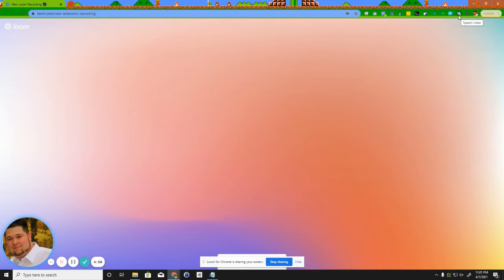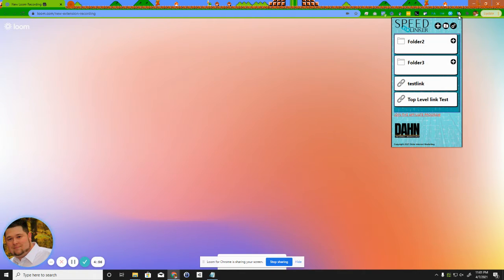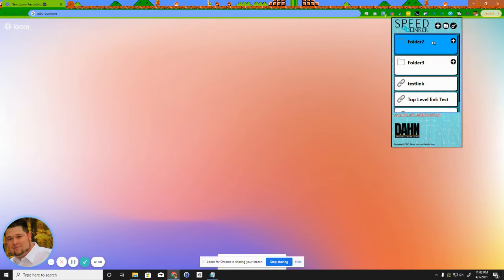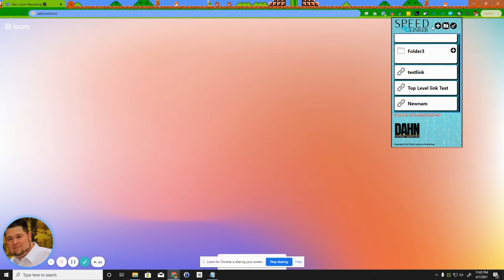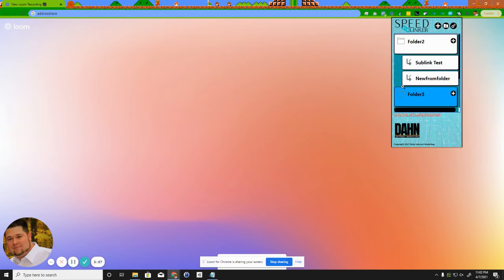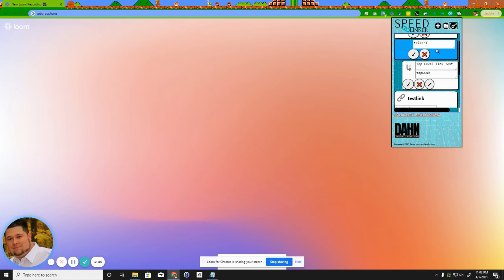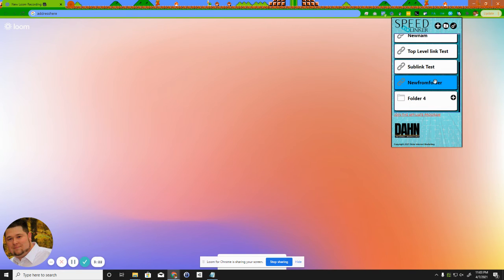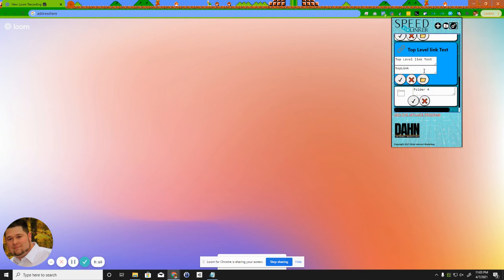Speed Linker | Organization Update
Speed Linker is the fastest and easiest way to share links on the internet!
This update brings about some changes in process for adding links under folders, breaking links out of folders, and moving existing links TO folders.

Add, Edit, Delete, Organize, Reorganize!  What else could you want!
How about the ability to keep the links in sync across multiple computers AND your mobile phone so you get get links on the go?

It's coming in pro!

Join the giveaway, and get your opportunity to get Speed Linker or Pre-Order Speed Linker Pro!